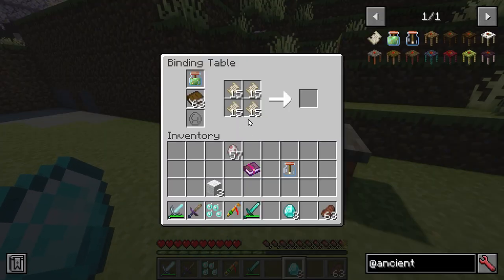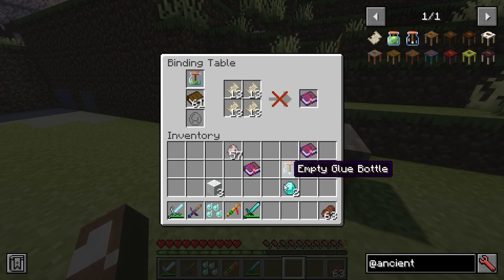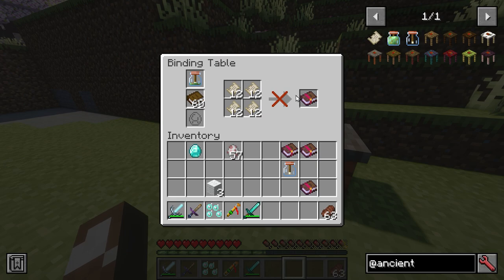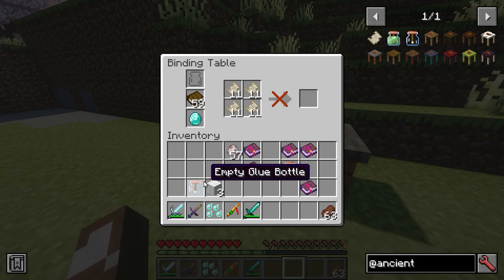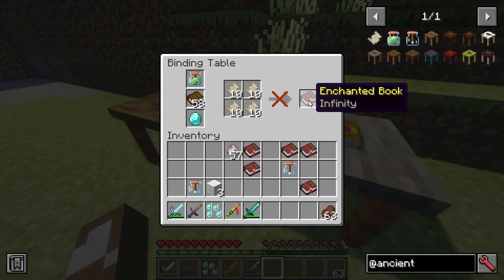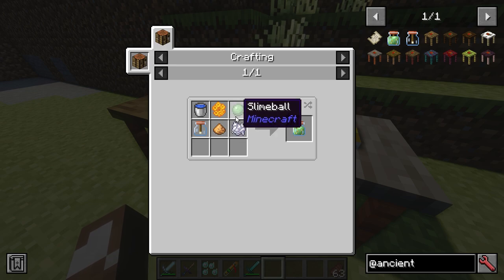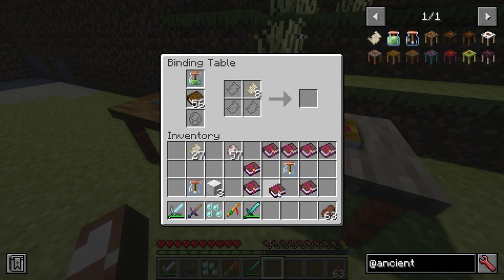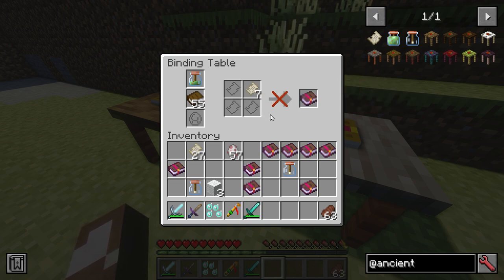Ancient Manuscripts Mod Spotlight